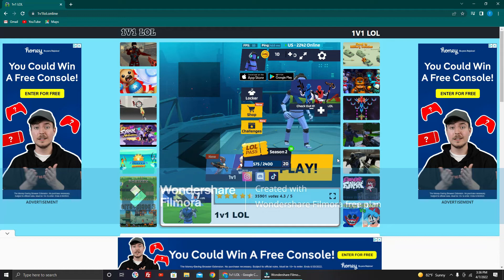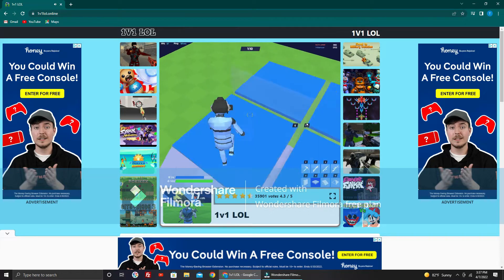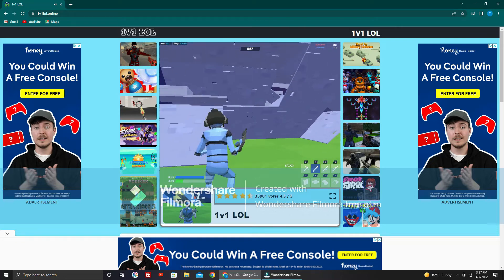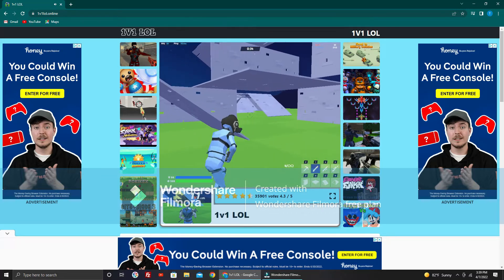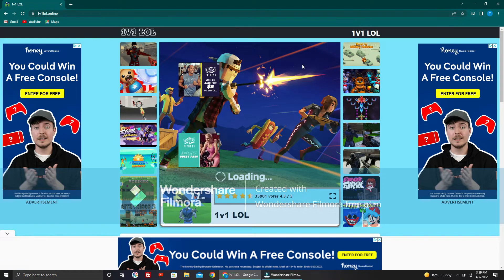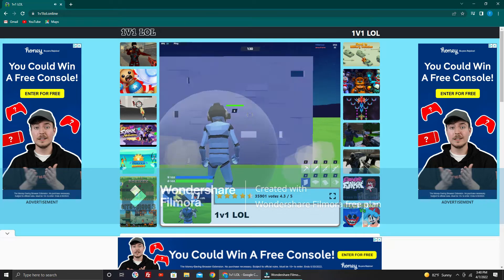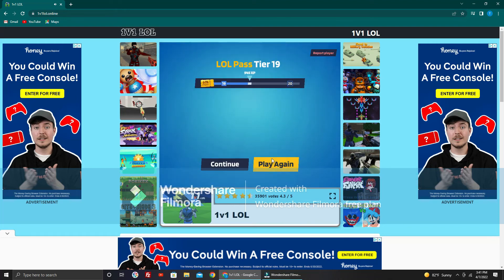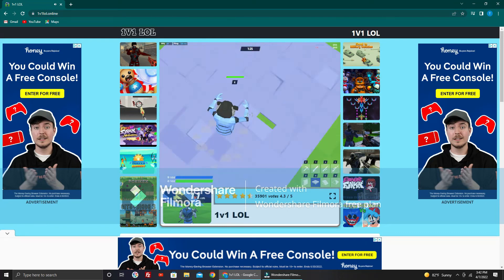1v1.lol Shotgun ONLY!! *VERY CHALLANGING*!!!